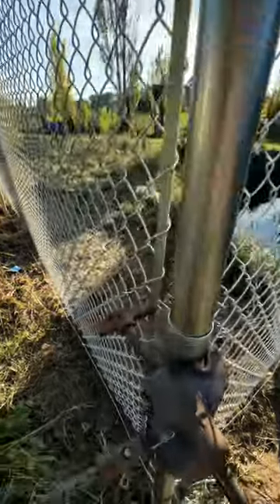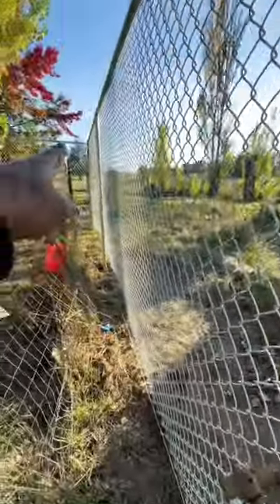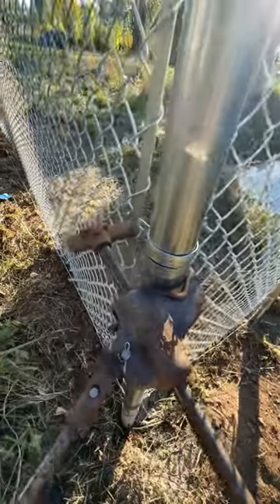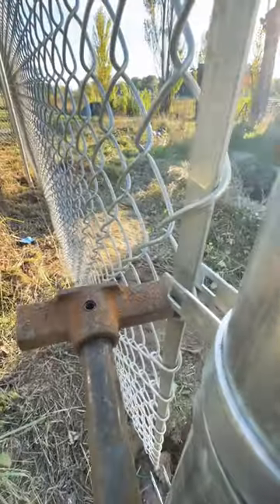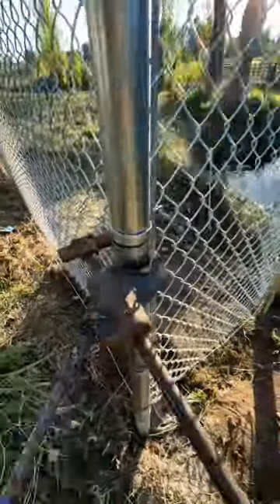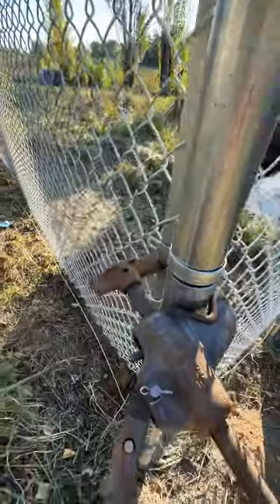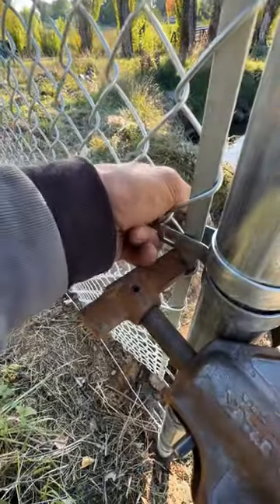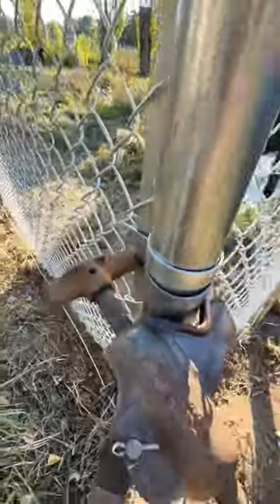Professional Chain Link Fence Stretching Tool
Pro Tools